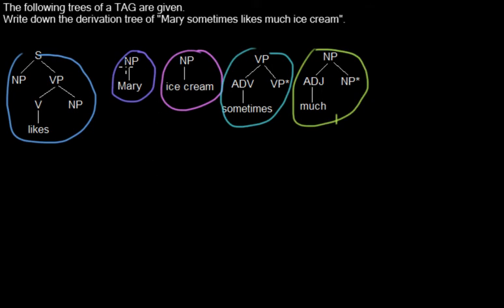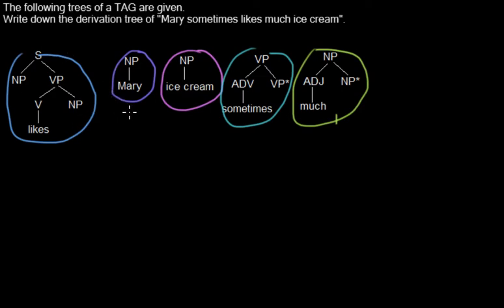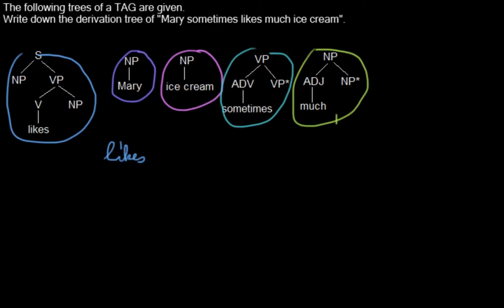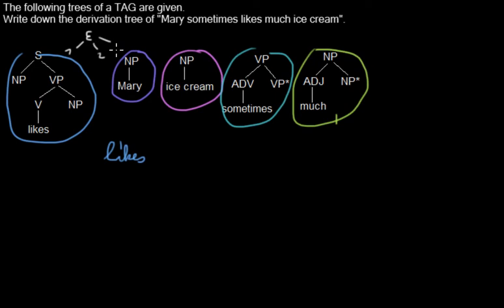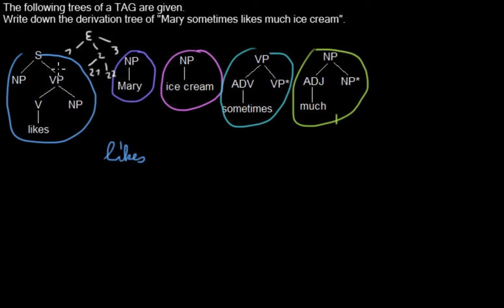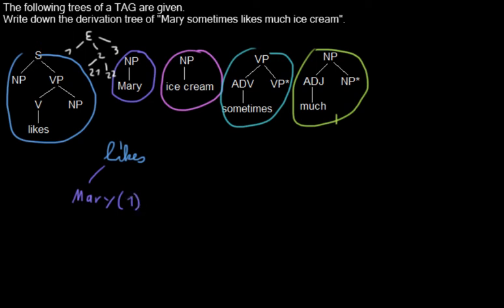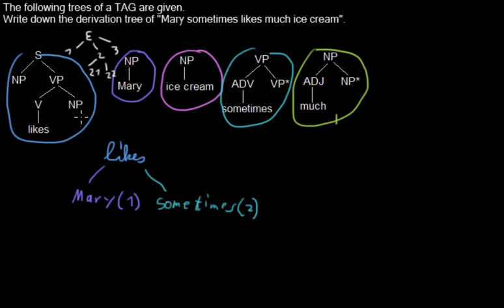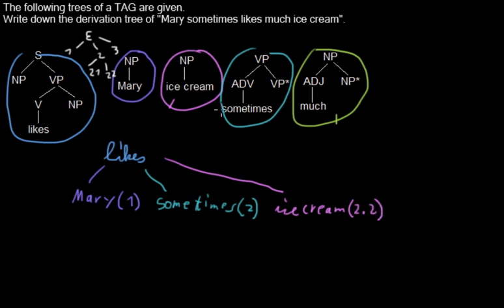TAG - Derivation tree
Reference:
Kallmeyer, Laura: Parsing beyond context-free grammars. Heidelberg : Springer, 2010 (Cognitive technologies) p. 56-57